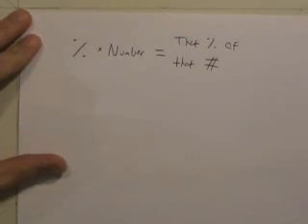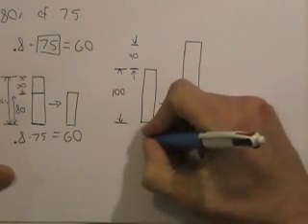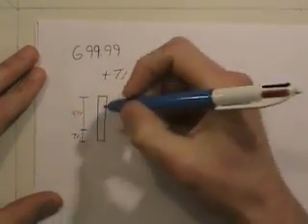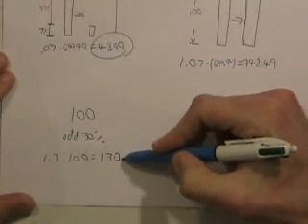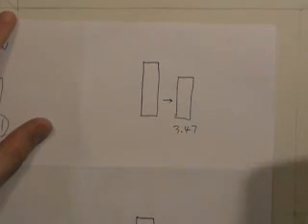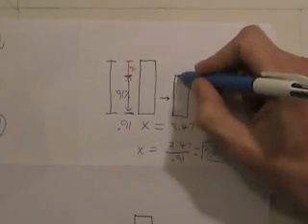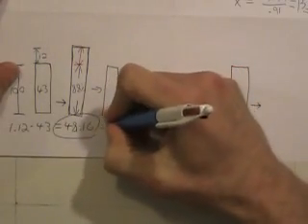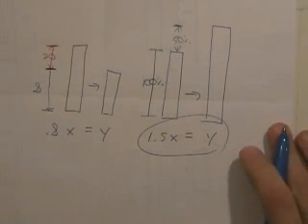Percents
How to solve basic problems involving percents, when the percent change is known.  The problems referenced are:

0.  The shelf price of an LCD TV is $699.99.  What will the total price be after 7% sales tax is added?

1.  The manufacturer of a tablet PC claims that the next year's model will be 13% lighter than this year's model, which weighs 30 ounces.  How much is next year's model projected to weigh?

2.  Due to a rapid shift in demand, the price of gas declines 9% to $3.47 per gallon.  What was the price before the demand shift?

3.  The price of a stock is $43 per share.  A market analyst anticipates a 12% rise in the stock over the next month.  What does she predict will be the price of the commodity next month?

4.  After 15% Canadian sales tax is added, the bill for a motel room comes to $138 for one night.  What was the advertised (pre-tax) price of the room?